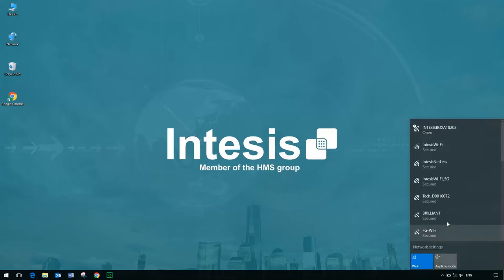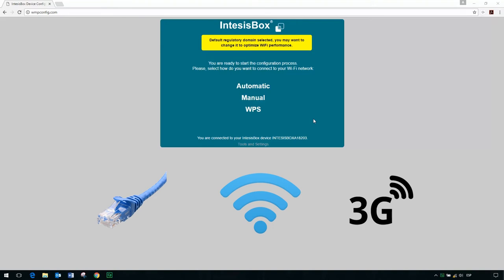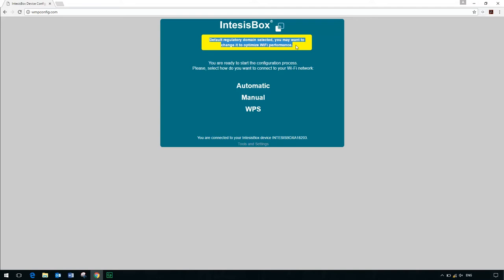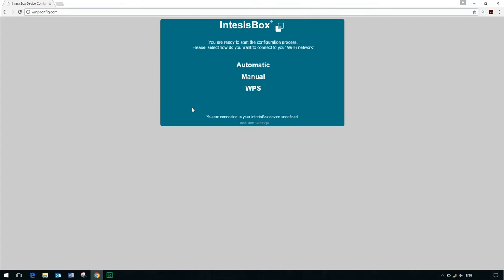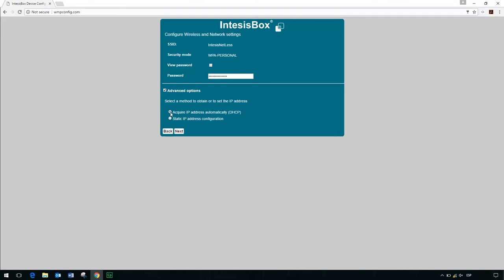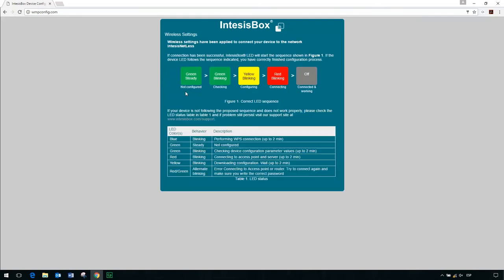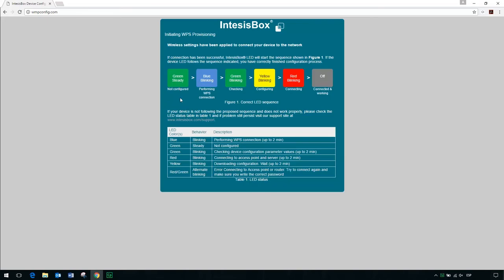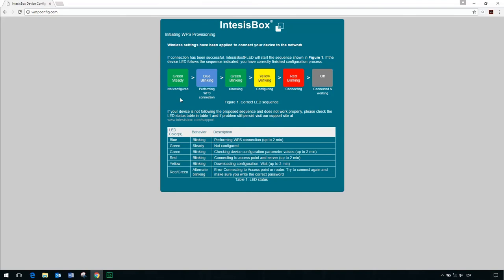IntesisBox WMP WFi Configuration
In this video you can see how to connect IntesisBox WMP devices to the WiFi network.